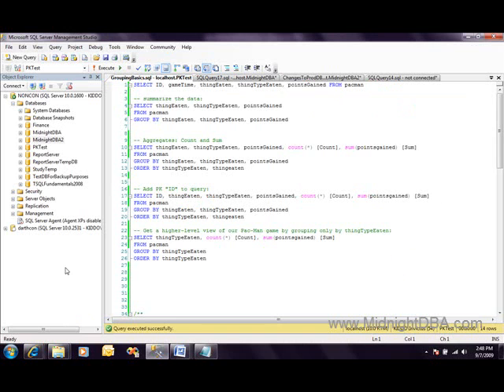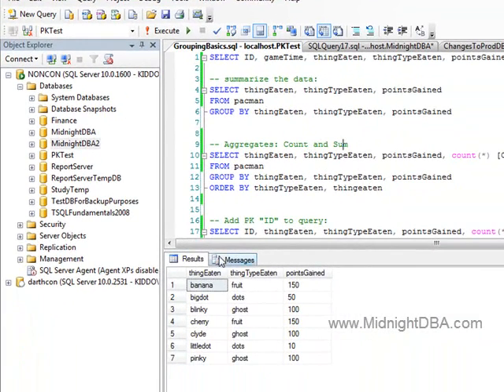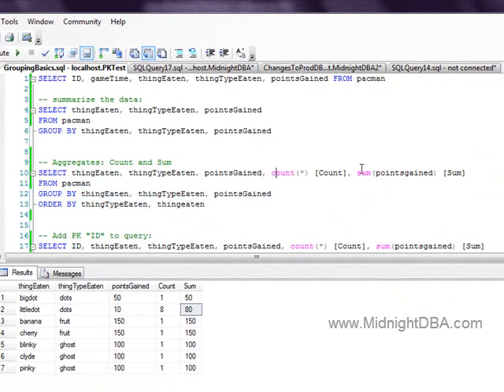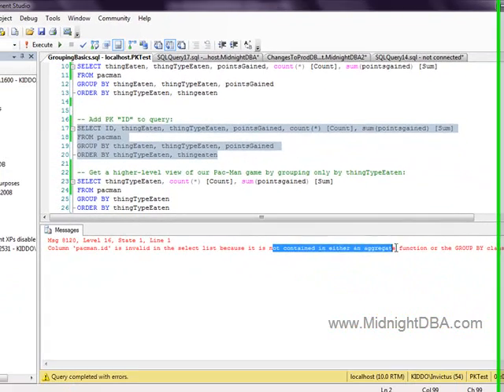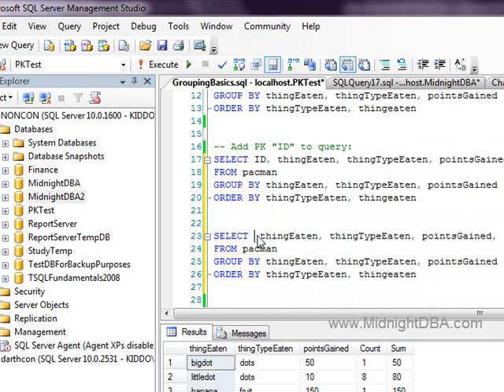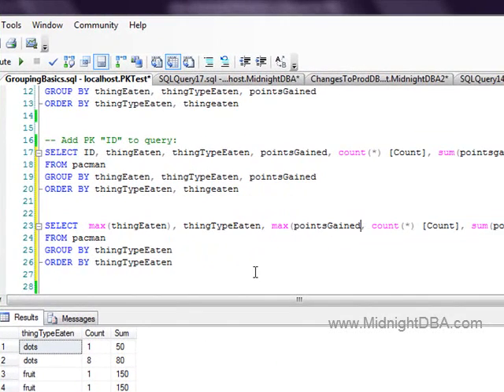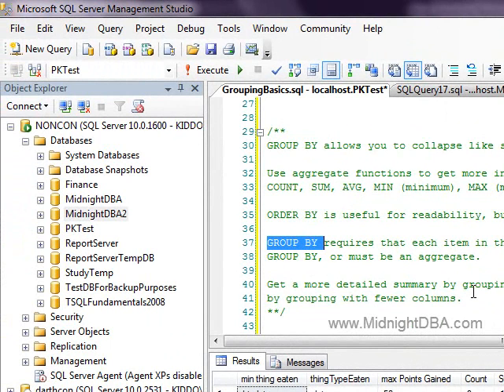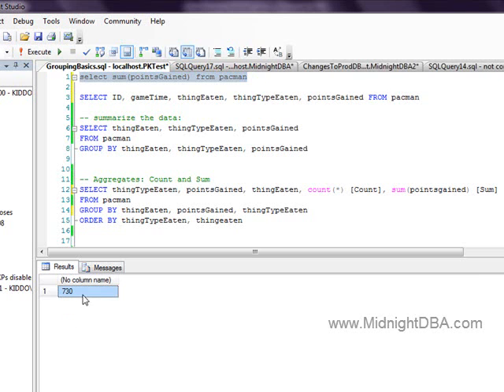TSQL: Grouping Basics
Here’s a ground level intro to grouping, with a lovely 80s arcade theme.  This is a reshoot of the original Grouping Basics video (now retired).